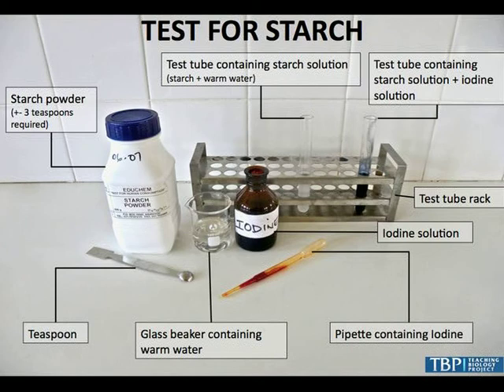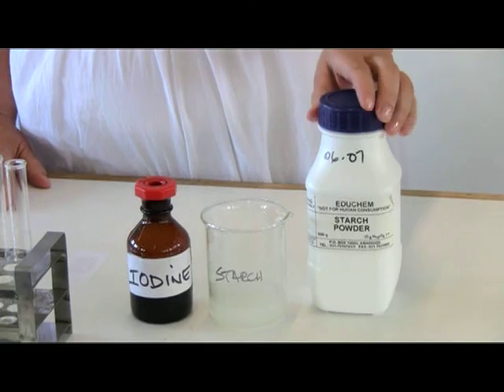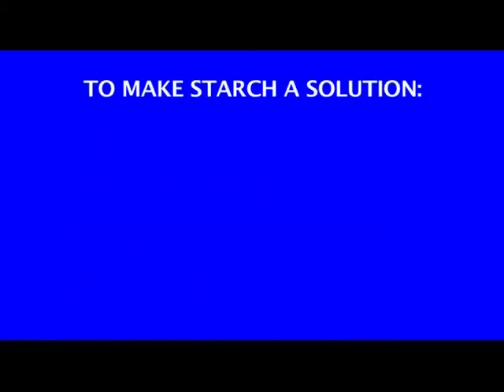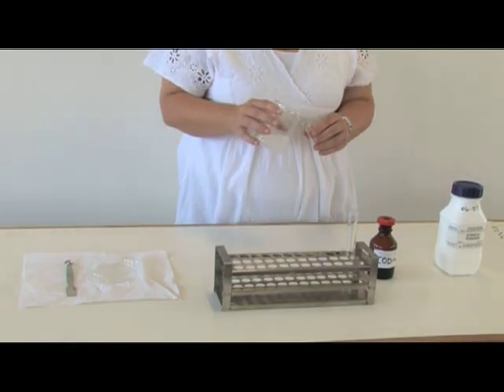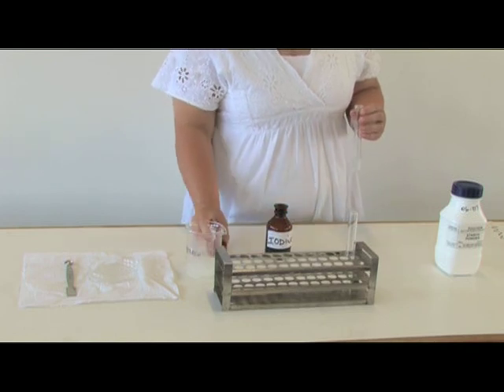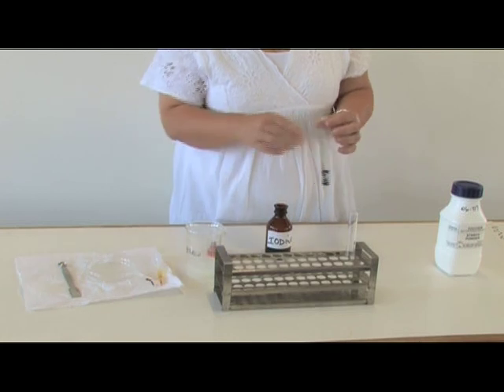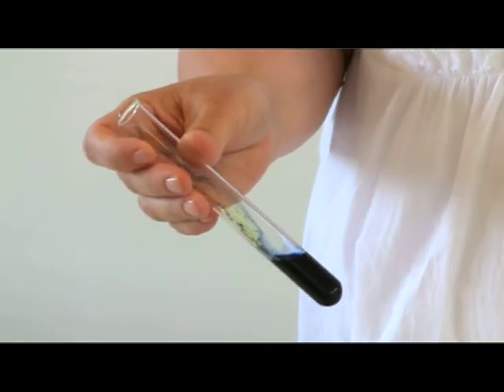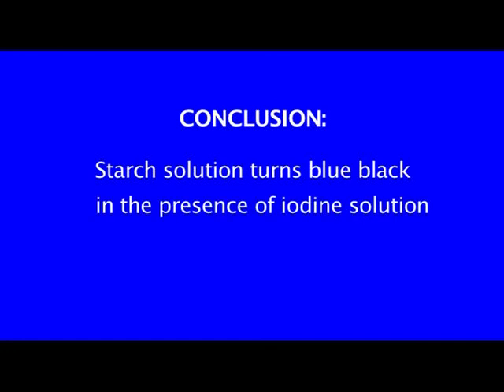Video 1 - TEST FOR STARCH.mov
Test for Starch for Grade 10 Life Sciences learners. This video demonstrates in a very simple way how to test for the presence of starch. For matching resources on this test visit the TBP and click on 'Resources', then 'Grade 10' and then 'Chemist